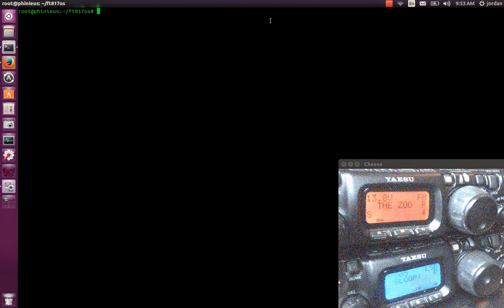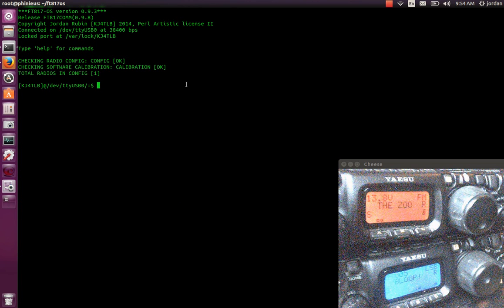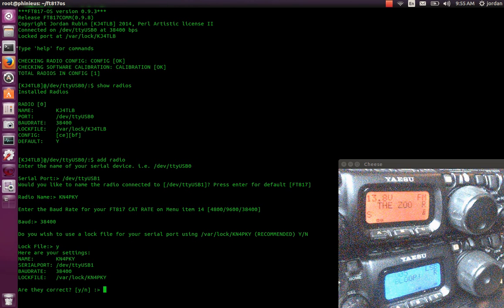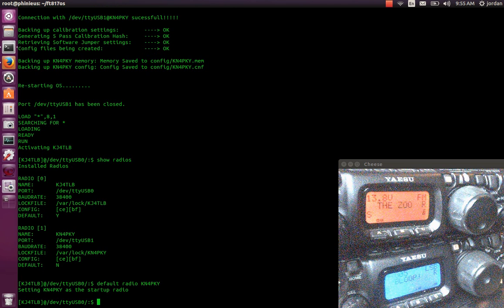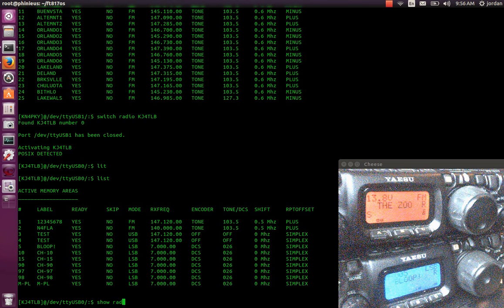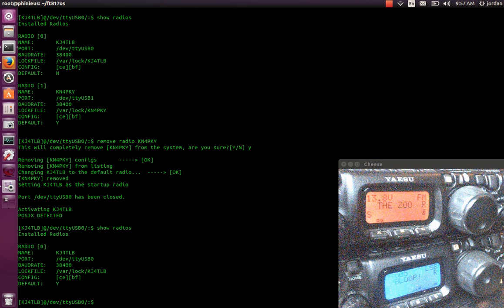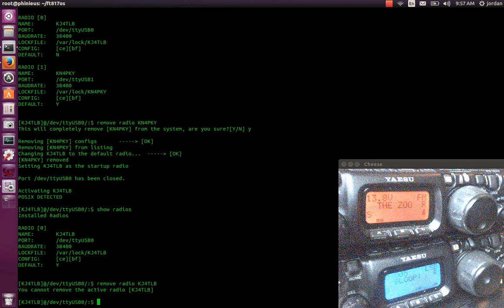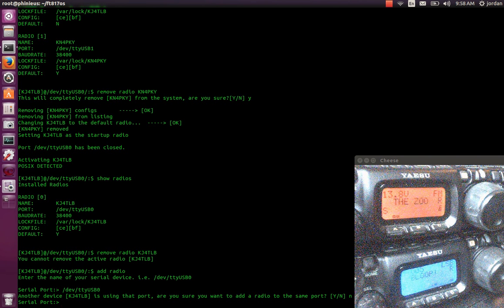FT817OS Multi Radio support and new file structure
Many changes have been make in support of the new multi radio feature in FT817os